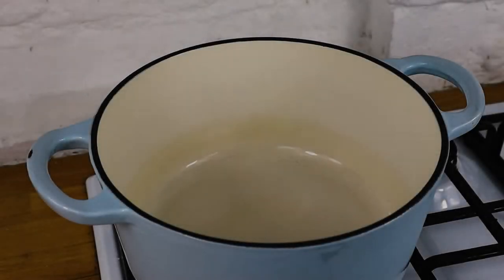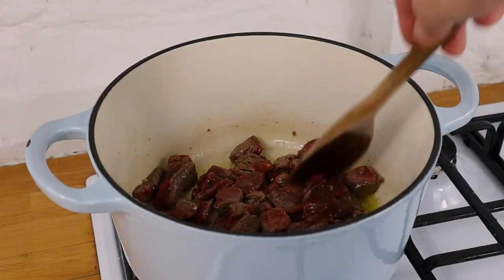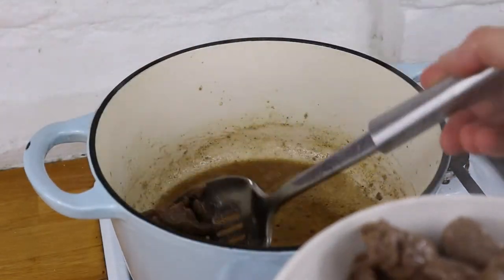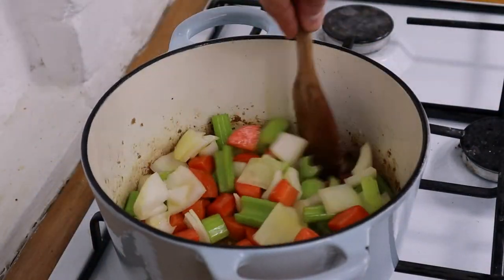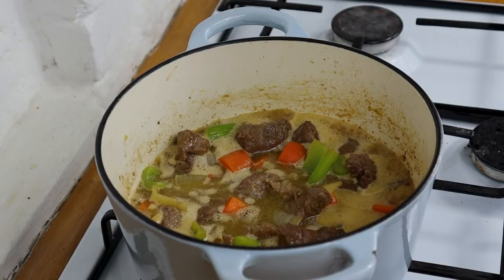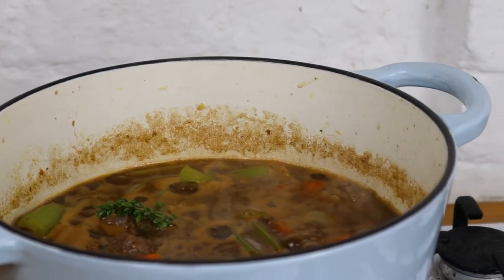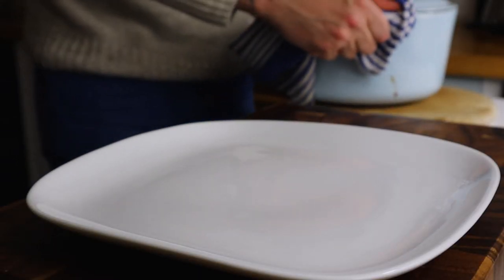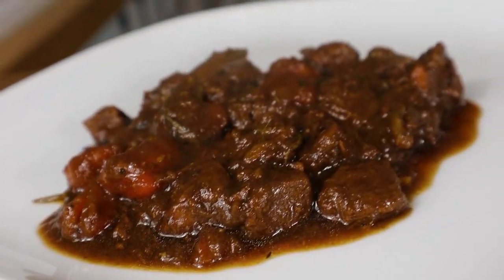Beef & Ale Stew | AMAZING slow cooked Beef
How to cook the most amazing slow cooked Beef and Ale Stew! A classic "stick to your ribs" winter warmer using Shin of Beef!! The most amazing Stew using Shin of Beef, A great British Classic! How to make the most DELICIOUS Beef & Ale slow cooked Stew at home! This is my own recipe I came up with, so learn the BEST recipe for this classic pairing, Beef & Ale. Learn how to cook the perfect 4 hour slow cooked Stew, Learn this easy recipe to get restaurant style food with this simple and delicious rustic recipe, A classic dish.

This video will teach you how to cook a delicious 4 hour slow cooked Stew. My recipe in this video is very easy, quick and fool proof to prepare and cook. Anyone can make this tasty and delicious dish for a date night, a dinner party, to feed the whole family, or to impress your friends. This recipe is hearty and rustic, and so so tasty!